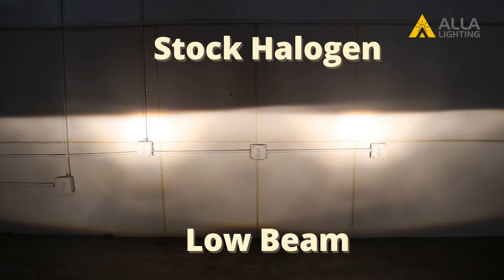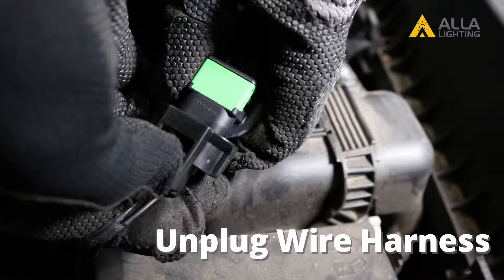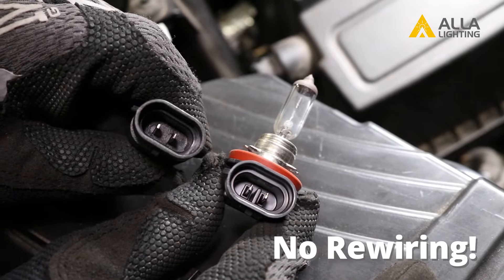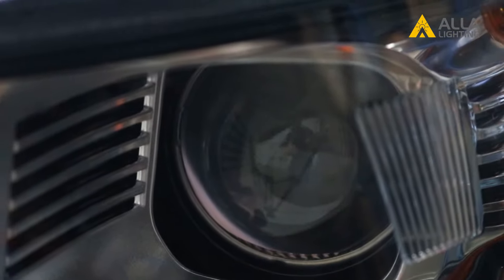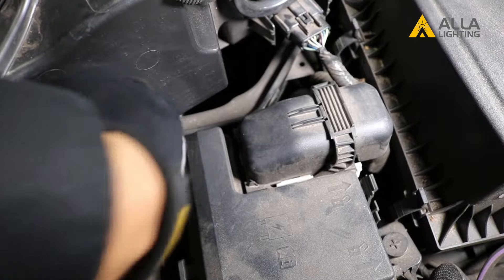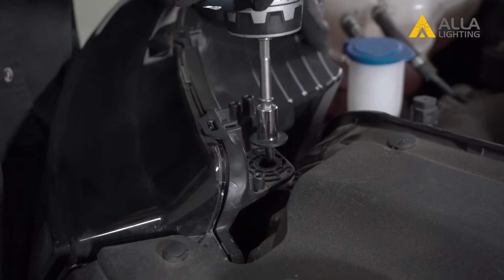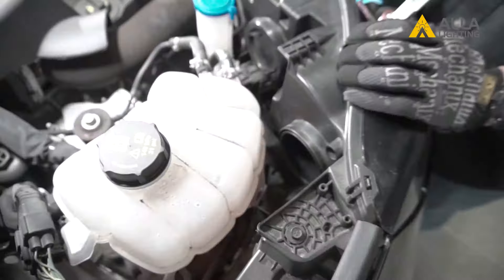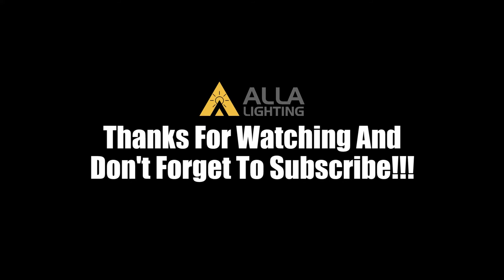How to Install | Change 2015 -18 Ford Edge Low Beam Headlight Bulb?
How to install | replace | remove | change halogen low beam headlight to H11 LED bulb for 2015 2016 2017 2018 Ford Edge, this video shows step by step, thanks for watching and if you like our videos, please give us a thumbs up, and subscribe to see more installation videos!   The product link is listed below for your reference

If you are looking for different applications bulbs for 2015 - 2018 Ford Edge, please for more reference.

Below we also show the bulb size for different positions for 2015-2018 Ford Edge at your convenience ( please search below bulb size directly for more product details)

High Beam Headlight (vehicle with halogen capsule headlamps): 9005
Low Beam Headlight (vehicle with halogen capsule headlamps): H11
Dual Hi/Low Beam Headlight (Vehicle with HID headlamps): D3S
Front Turn Signal Light Bulb: 7440A